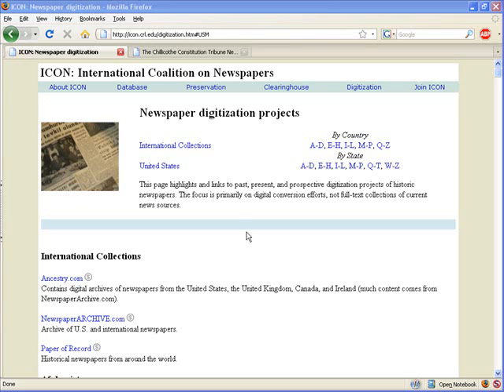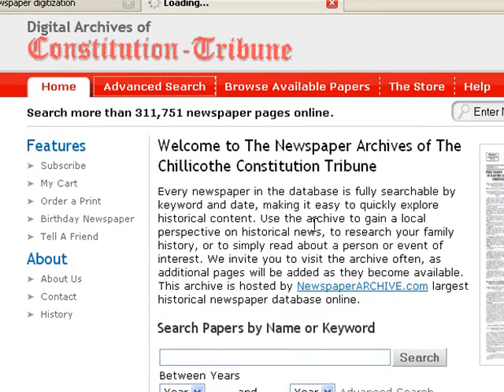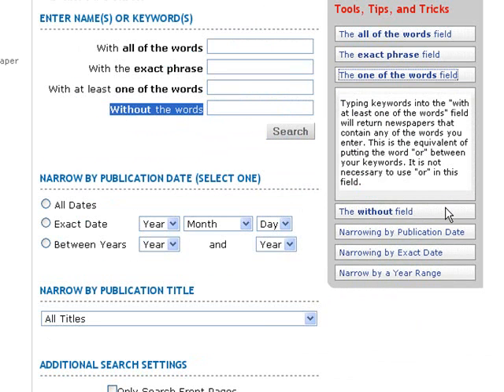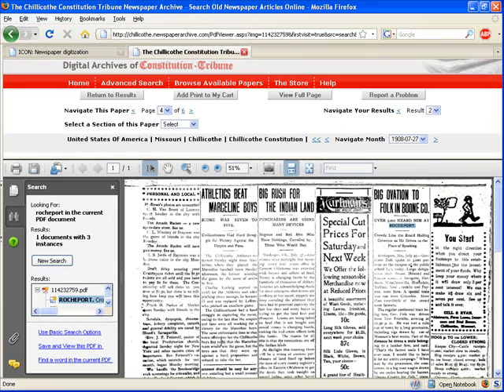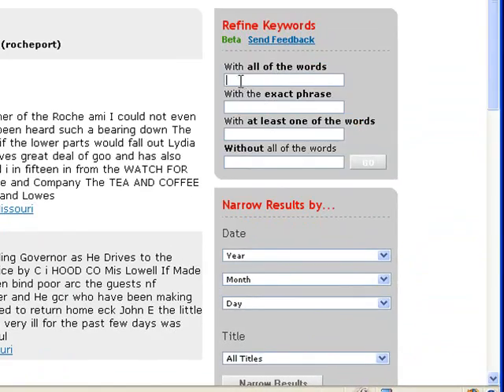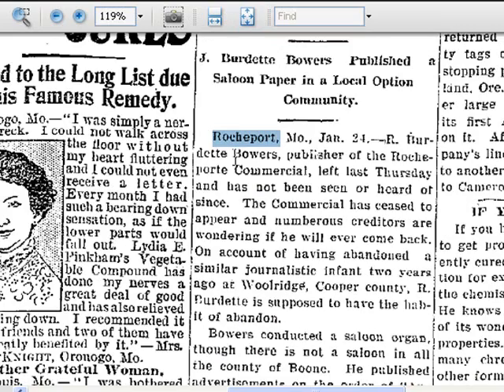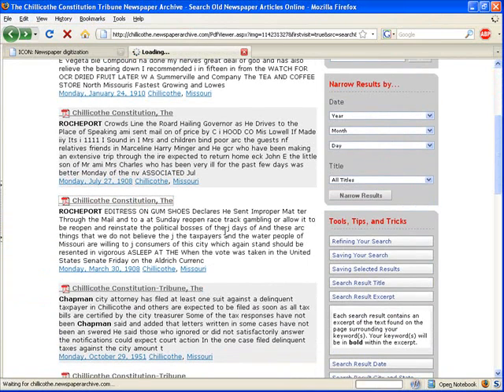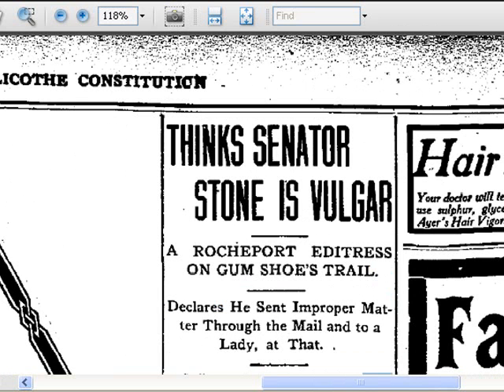Online Newspapers - Chillicothe Constitution Tribune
In this I use the Chillicothe Constitution Tribune a free Missouri newspaper from NewspaperArchive. More & more libraries are offering NewspaperArchive so check out your county & state library system to see if it is avalible.